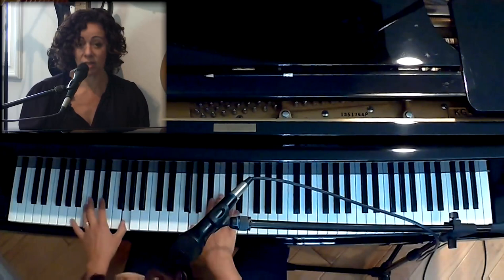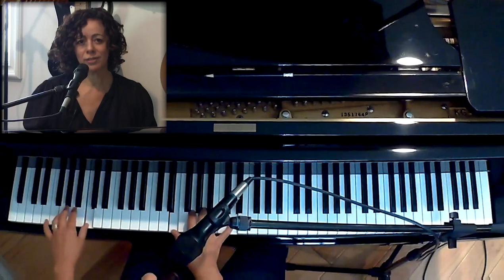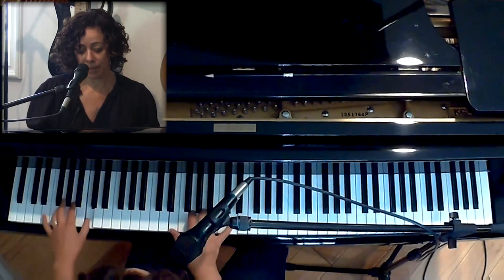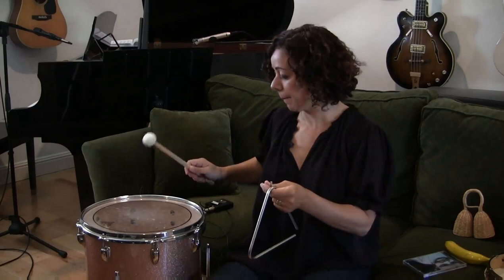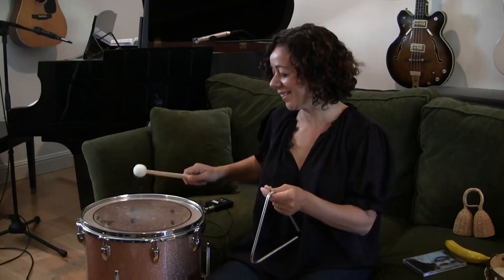Luciana Souza - Brazilian Basics for Singers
Description: In this "Brazilian Basics for Singers" masterclass, Grammy Award winner Luciana Souza shows you the essentials of Brazilian Music and how to gain a better understanding of this style. Luciana breaks down some fundamental Brazilian rhythms as well as the history and culture behind them, so you can begin to internalize this music from the ground up. If you want to start developing a true understanding of Brazilian music so you can integrate these concepts into your singing, this masterclass video is for you.

Topics Covered: Brazilian Music, Choro, Samba, Baiao, Bossa Nova, Rhythms, Brazilian History, Mixing of Cultures, Percussion Patterns, Parts, Pandiero, Surdo, Triangle, Cabasa, Singing, etc.